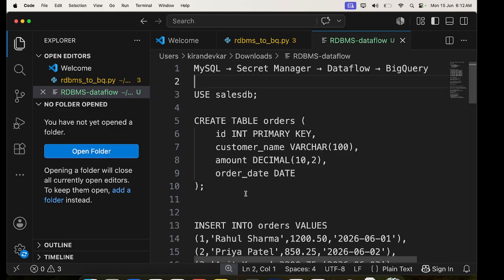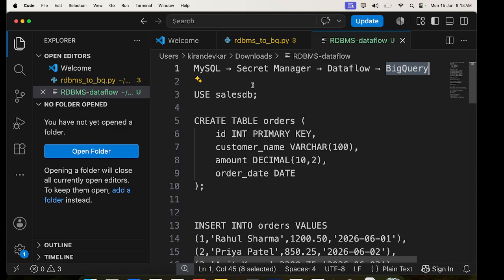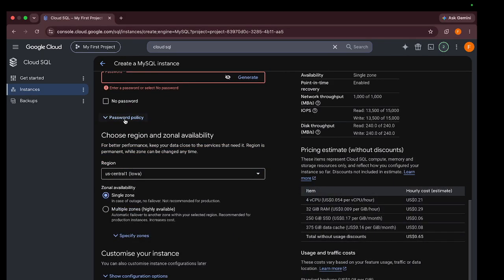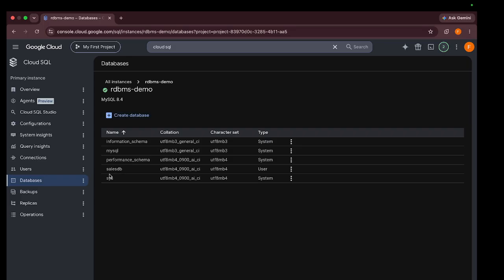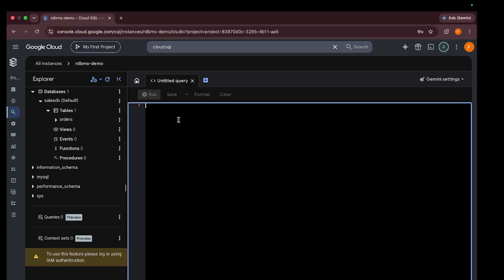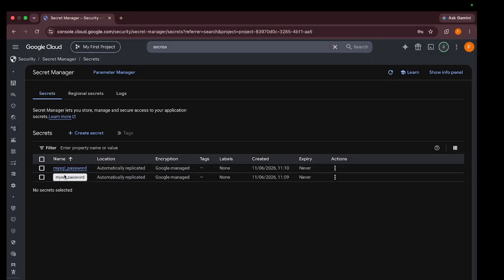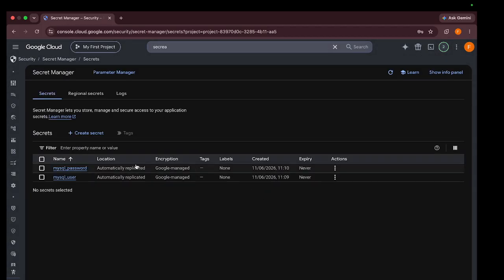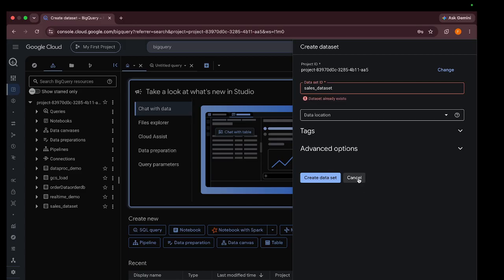Load Data from MySQL to BigQuery using Dataflow & Secret Manager - Part 1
🚀 Welcome to Data Engineering with KD!

In this video, we build a complete end-to-end Data Engineering pipeline using Google Cloud Platform.

📌 What You'll Learn:
• Create a Cloud SQL MySQL instance
• Load sample data into MySQL
• Store database credentials securely in Secret Manager
• Build an Apache Beam pipeline
• Run the pipeline on Dataflow
• Load data into BigQuery
• Verify results in BigQuery

🏗️ Architecture:
Cloud SQL (MySQL)
Secret Manager
Dataflow (Apache Beam)
BigQuery

💡 This is a real-world ETL pattern commonly used in enterprise Data Engineering projects for secure and scalable data ingestion.

• Dataflow
• BigQuery
• Apache Airflow
• Cloud Composer
• Dataproc
• Python
• SQL
• Data Engineering Interview Preparation